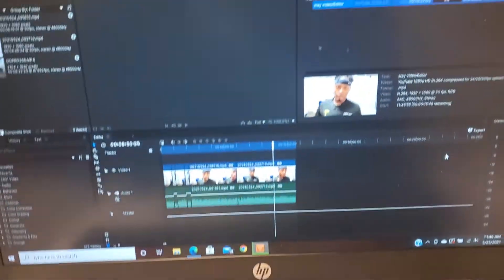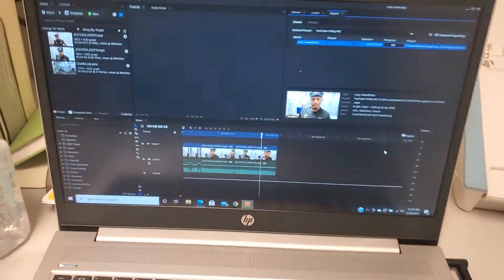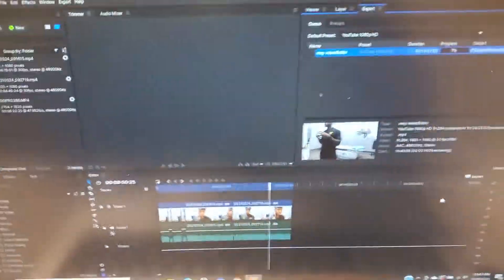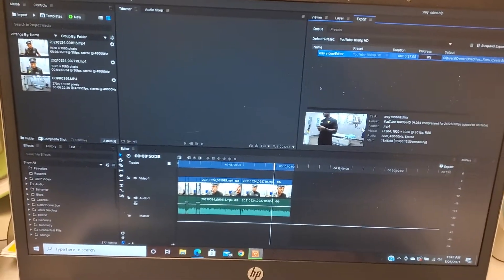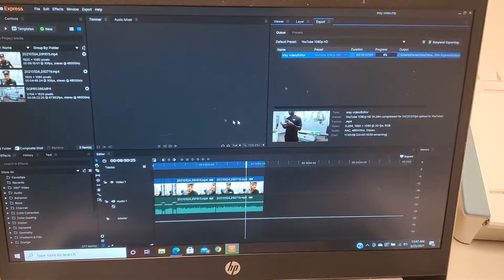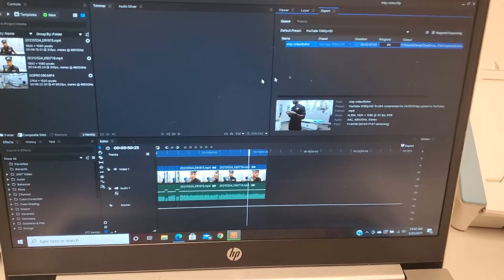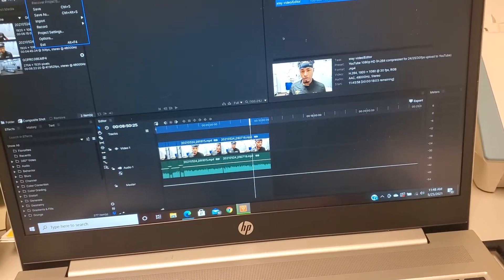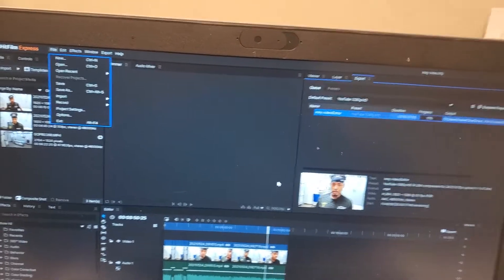how to remove hitfilm watermark *updated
i use hitfilm express to edit my youtube videos